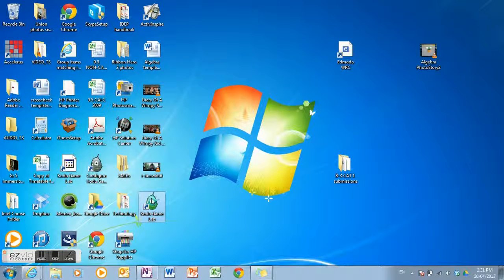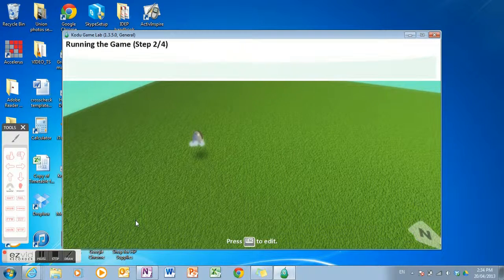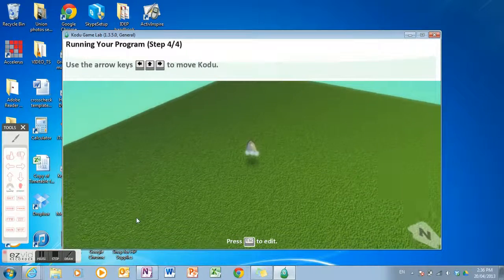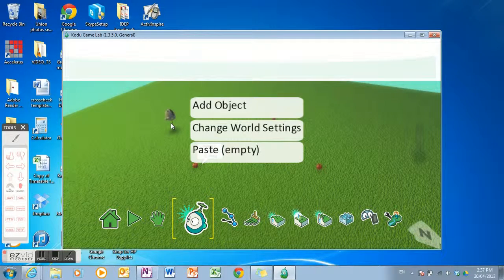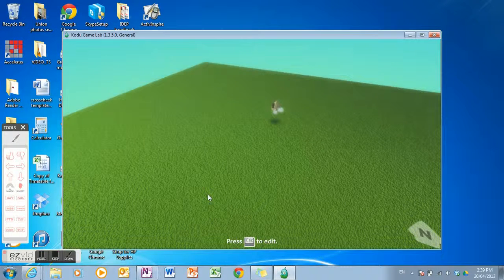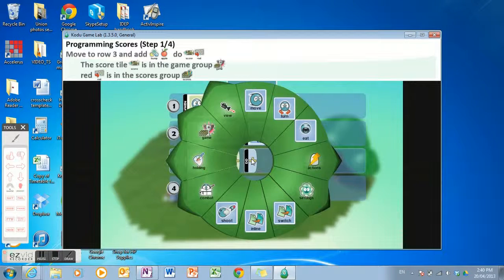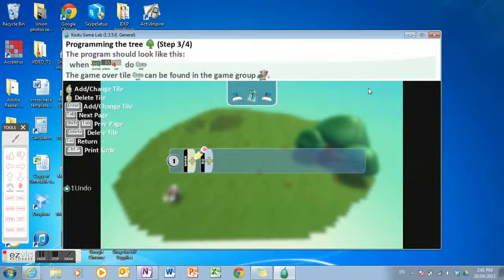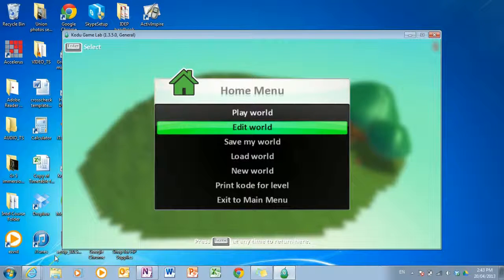kodu tutorials by Naomi Coleman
how to access the kodu tutorials